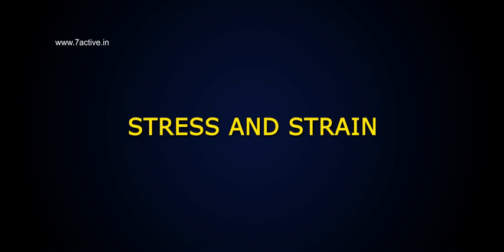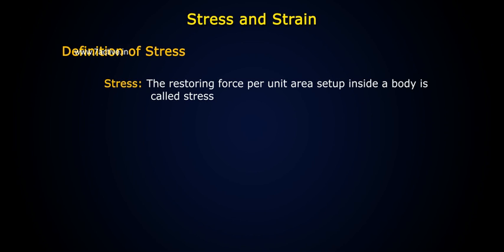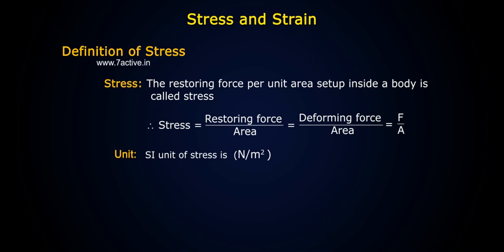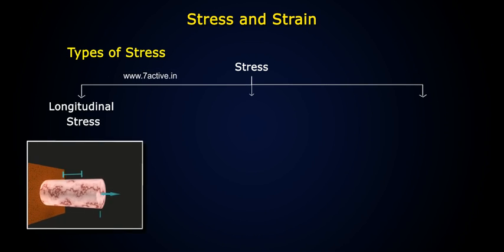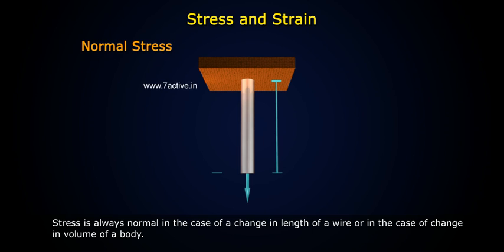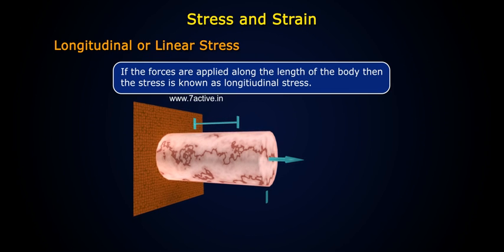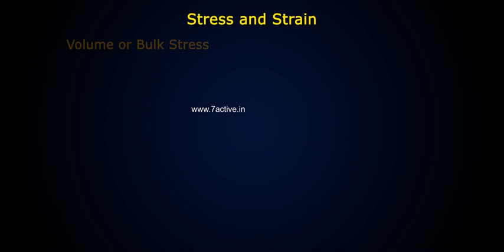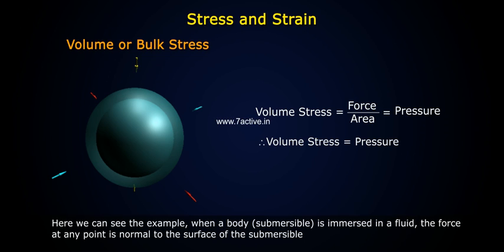STRESS AND STRAIN_PART 01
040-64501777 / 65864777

7 Active Technology Solutions Pvt.Ltd. is an educational 3D digital content provider for K-12. We also customise the content as per your requirement for companies platform providers colleges etc . 7 Active driving force "The Joy of Happy Learning" -- is what makes difference from other digital content providers. We consider Student needs, Lecturer needs and College needs in designing the 3D & 2D Animated Video Lectures. We are carrying a huge 3D Digital Library ready to use.

STRESS ANDS TRAIN: Objectives: Study this concept with the following objectives: To understand the concept of ‘stress and strain’. To know different types of ‘stress and strain’.   Unit: The SI unit of stress is "Newton per metre square" and The CGS unit of stress is "dyne per centimeter squre". Longitudinal stress.  Volume or Bulk stress. Tangential or shearing stress. Normal stress: If the stress is normal to the surface, it is called normal stress. Stress is always normal in the case of a change in length of a wire or in the case of change in volume of a body. Longitudinal or linear stress: When a normal stress changes the length of a body, then it is called longitudinal stress. Or If the forces are applied along the length of the body then the stress is known as longitiudinal stress. Longitudinal stress =   F/A , Where F is the deforming force acting on an area 'A' of the body. Here we can see, cable under tension being stretched by forces acting at its ends. Volume or Bulk stress: When a normal stress change the volume of a body, then it is called volume stress.  Here we can see the example, When a body submersible is immersed in a fluid, the force at any point is normal to the surface of the submersible and the magnitude of the force on any small area is proportional to the area, i.e, the submersible is under the action of a pressure, P. Tangential or shearing stress: When the stress is tangential to the surface due to the application of force parallel to the surface, then the stress is called tangential stress.
Summary:  Moduli of elasticity: Objectives: The objective is understand the concept of ‘Moduli of elasticity’.  The modulus of elasticity of a body is the magnitude of stress to be applied to produce unit strain. Corresponding to the three types of strain, there are three moduli of elasticity. Young’s modulus, corresponding to longitudinal strain, Bulk modulus, corresponding to volume strain, and Rigidity modulus, corresponding to shearing strain. Let us study the three types details: Young’s Modulus: Within the elastic limit, the ratio of longitudinal stress to longitudinal strain is called Young’s modulus